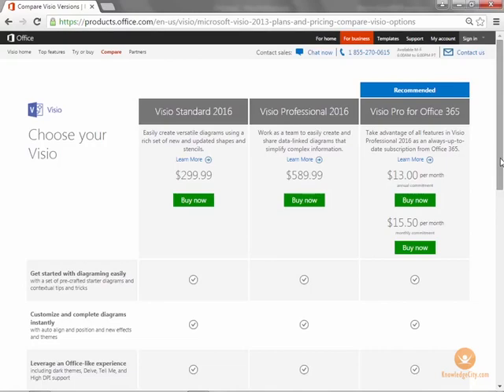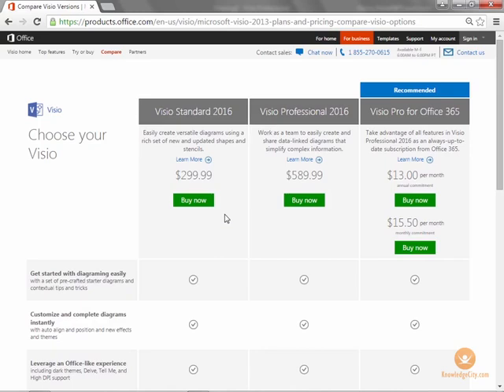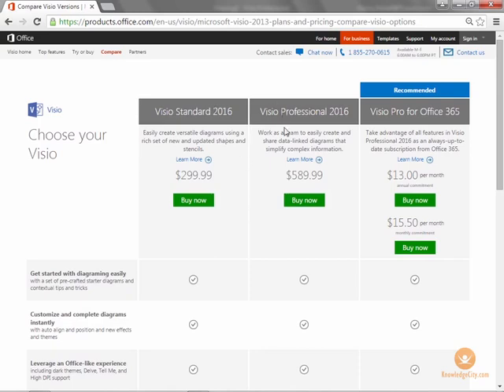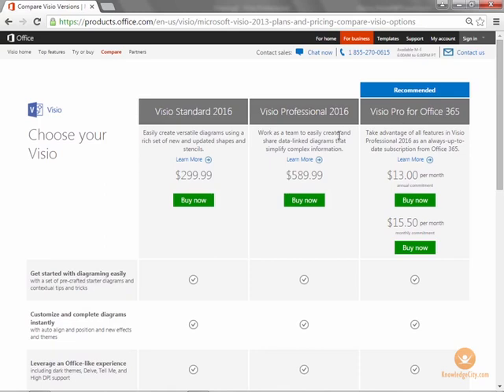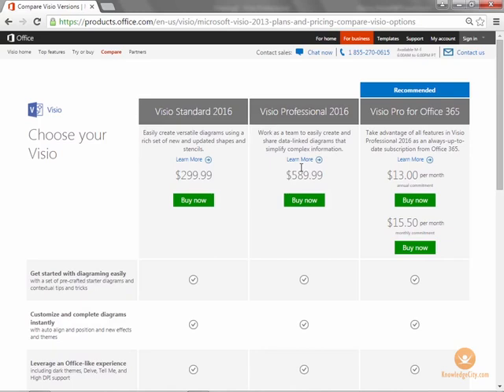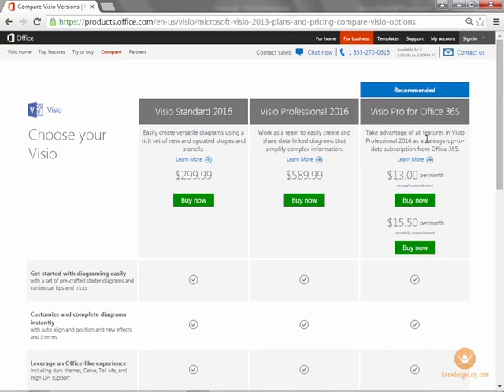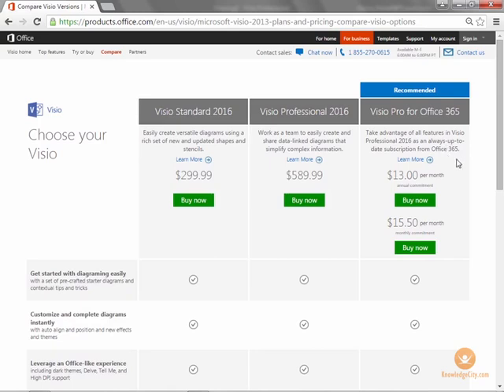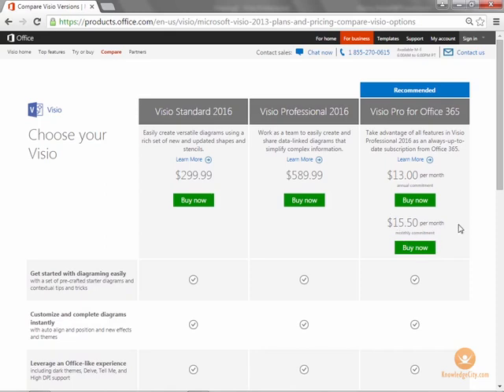Visio 2016 Versions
Take a look at the different Visio versions for 2016. There are three versions available: Visio Standard 2016, Visio Professional 2016, and Visio Pro for Office 365. This video will show you the points you need to know when making a purchase of this program. Whether you want the program downloaded on your computer, for use on the cloud, or just for short-term use for a particular project, Microsoft Visio has you covered.

Course Lessons

Welcome
Introduction
Overview
Visio 2016 New Features
Overview
Modernized, Updated, Detailed Shapes for 2016
Starter Diagrams
The “Tell Me” Feature
Simplified Data Connectivity and IRM
New Themes for Visio 2016
Transitioning to Visio 2016
Overview
Transitioning from Previous Editions of Visio
Becoming Familiar with the Visio 2016 Ribbon
The Backstage
The Visio 2016 Ribbon – Home Tab
The Visio 2016 Ribbon – Insert Tab
The Visio 2016 Ribbon – Design Tab
The Visio 2016 Ribbon – Review Tab
The Visio 2016 Ribbon – View Tab
The Visio 2016 Ribbon – Data & Process Tabs
Other Ribbon Tabs
Working with Shapes in Visio 2016
Overview
Working with Visio Shapes
Shapes Basics
Creating and Editing Shapes in Visio 2016
Overview
Starting with a Template
Working with Stencils
Using Shapes in a Drawing
Editing Shapes in an Active Drawings
Working with Connectors
Using Other Elements in Visio 2016
Overview
Using Containers
Adding a Callout
Working with Backgrounds and Borders
Applying Themes, Variants, and Quick Styles
Exploring the Format Shape Window
Effects Menu
Saving, Sharing, and Printing in Visio 2016
Overview
Saving a Drawing
Sharing with Others and Printing
Conclusion